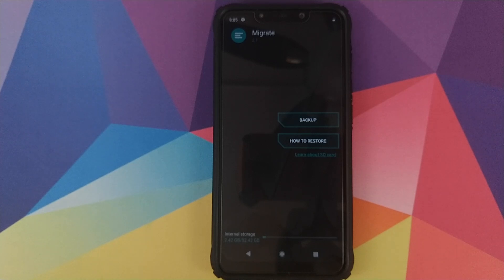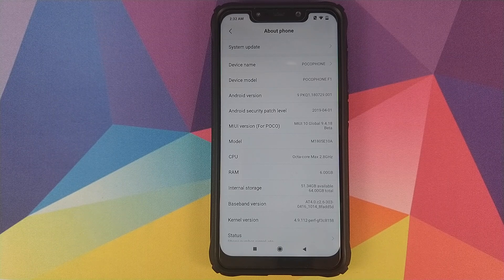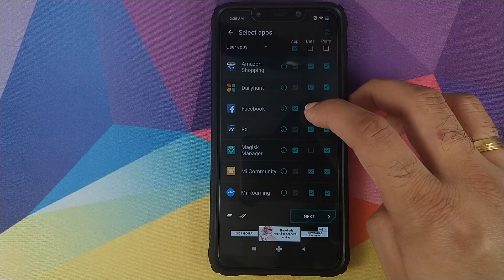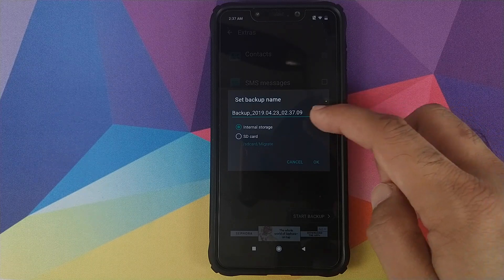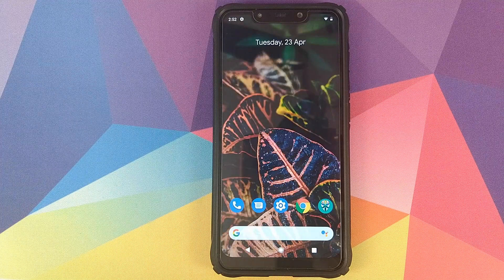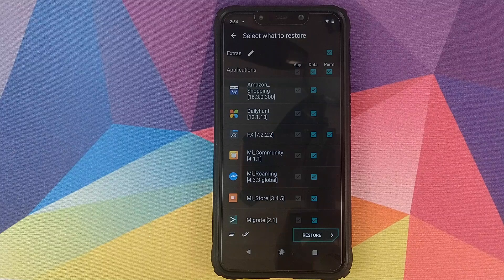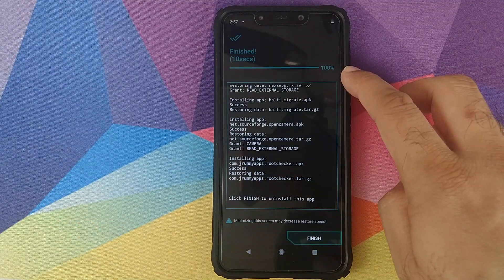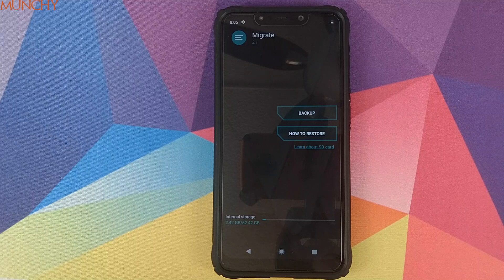How To Use Migrate App for Backup Apps, App Data etc| Android | Custom Roms | Flashaholic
Are you a flashaholic who flashes multiple roms a week on your Android device? If the answer is YES, then Migrate is the app for you. Using Migrate Android Custom rom migration app you can backup your apps, app data, app permissions, contacts, sms messages, call logs and more. You do need to be rooted, and you need to have a custom recovery installed.